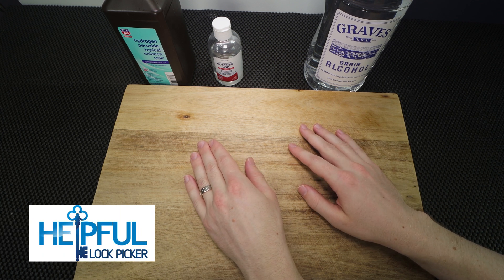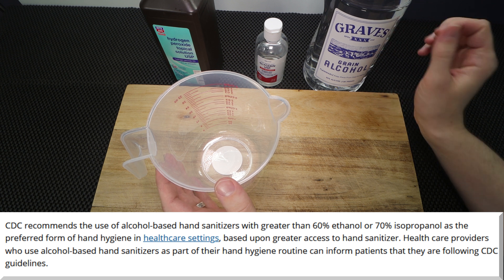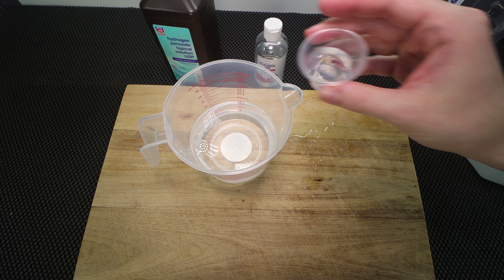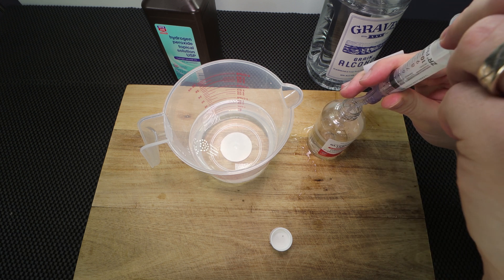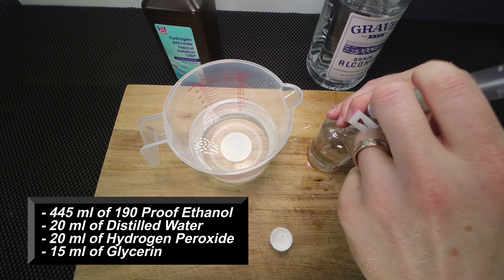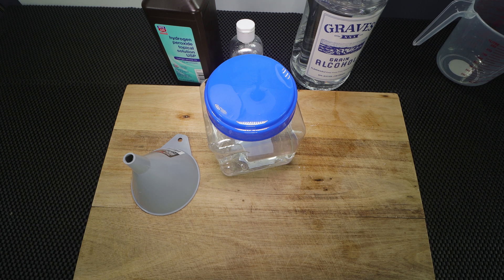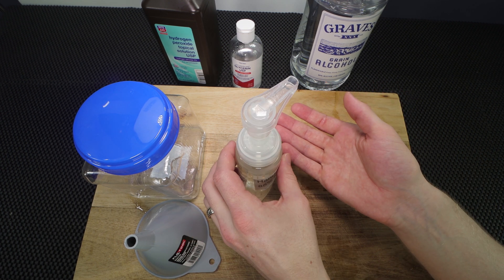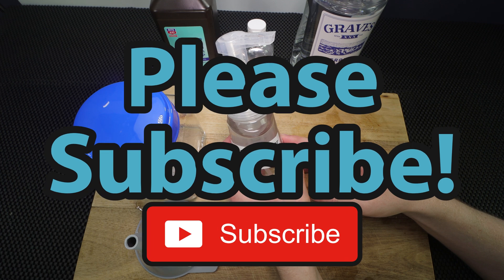[377] Simple DIY | Nurse Teaches You How To Make Hand Sanitizer At Home THE RIGHT WAY!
Make Hand Sanitizer That Actually Works!

There is a myriad of how-to videos out there on how to make “hand sanitizer,” however, many of them have one thing in common, THEY DON’T WORK TO SANITIZE YOUR HANDS! The CDC recommends ethanol-based hand sanitizers to contain at MINIMUM 60% alcohol, however, this is AFTER DILUTION! 60% is the ABSOLUTE MINIMUM TO EFFECTIVLEY ELIMINATE GERMS. 70% is the preferred concentration.
Where many videos are going wrong is they do not account for dilution. Each time you add aloe vera or any other liquid to your alcohol base you are diluting it. This is why 70% isopropyl alcohol requires a 9:1 dilution. In this video, I will show you my recipe which strongly follows the WHO suggested recipe for making hand sanitizer at home. With four simple ingredients you will be able to make your own in just minutes! I was able to buy all of my supplies from one store except for the alcohol. If you have trouble finding these supplies in stores you may be able to find them online.

You Can Find Some Of The Harder To Find Ingredients On Amazon!
⭢ Amazon Brand - Solimo Hydrogen Peroxide Topical Solution USP, 16 Fl Oz
⭢ Humco 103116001 Glycerin, USP, 16 oz
⭢ Distilled Water (Best to buy in person at the Grocery Store)